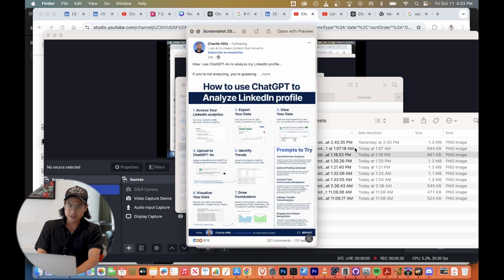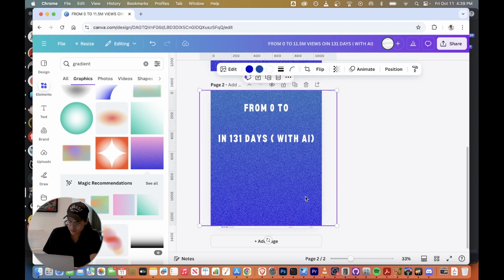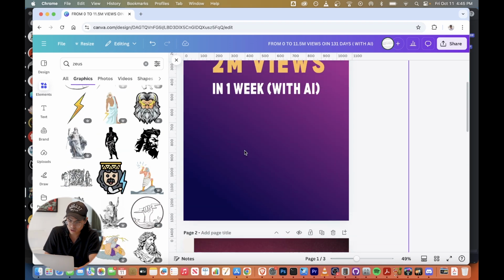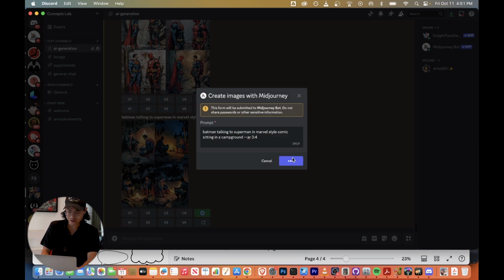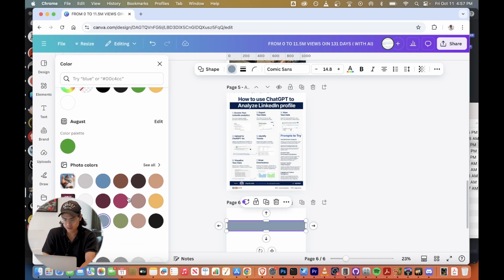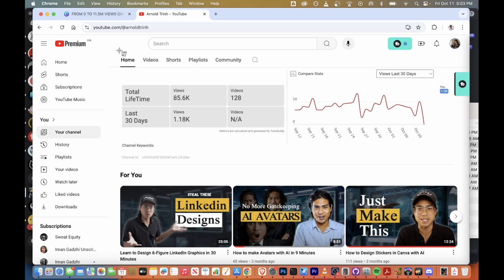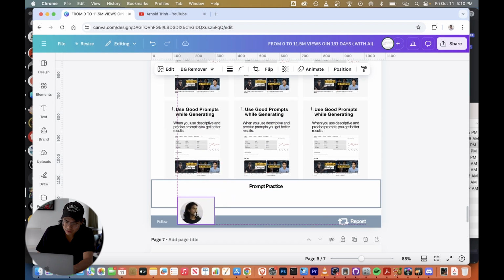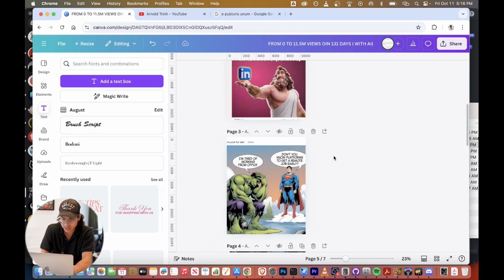LinkedIn Post Design Ideas (done on Canva and AI)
Viral LinkedIn graphics can be the cornerstone of your content strategy, helping to build a brand identity. Here are some examples of how to design them from scratch using Canva and AI.

Timestamps:
00:00 Intro
02:08 First Design
14:42 Second Design
22:57 Third Design

🧠More play-by-play lectures?

🔥Want a free AI Design Playbook?
Send me photos reviewing one of my Skillshare classes to and I'll make you a design template playbook in a future episode.